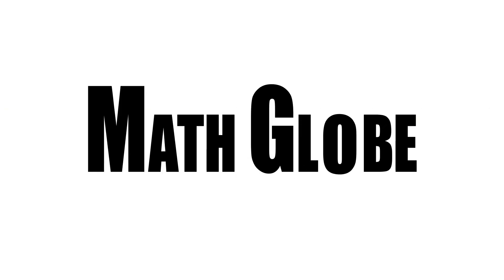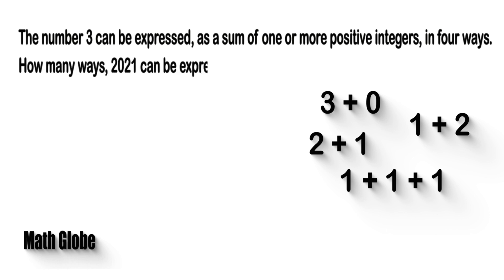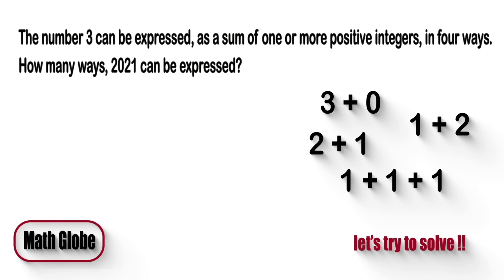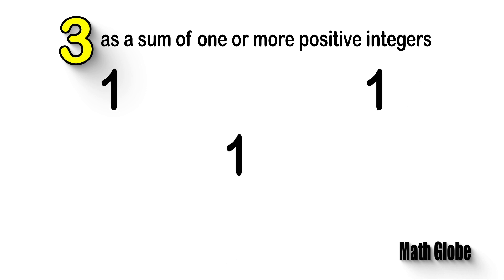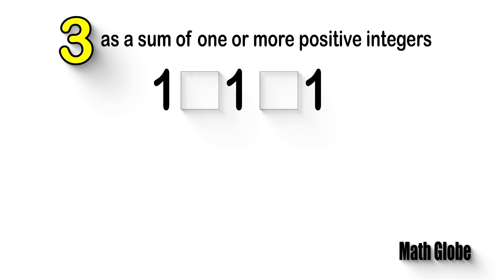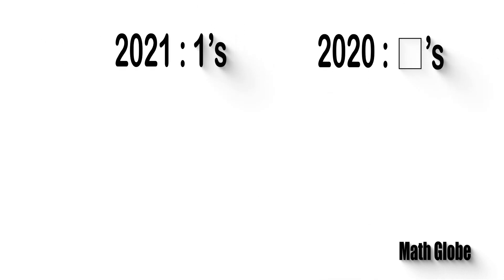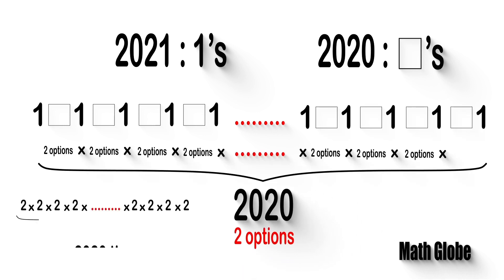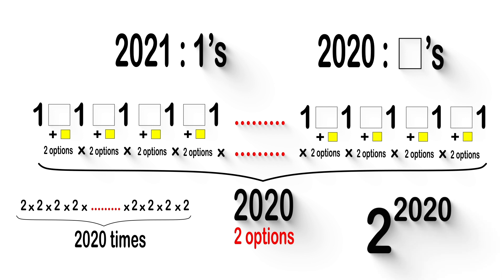A Puzzle From 1950's !!! 😜 How many ways 2021 can be expressed?